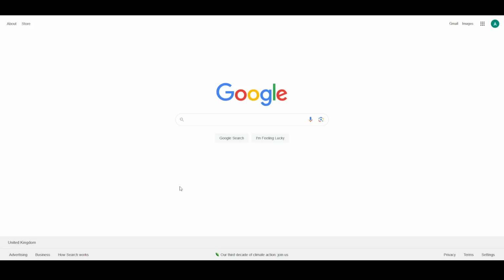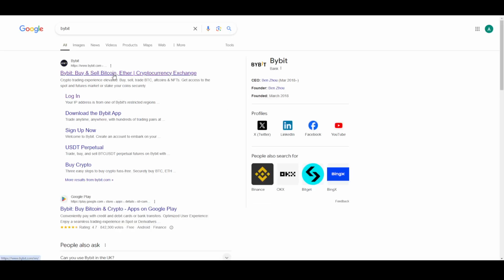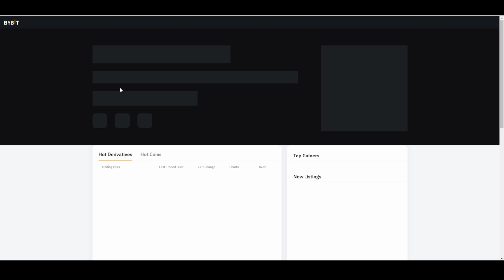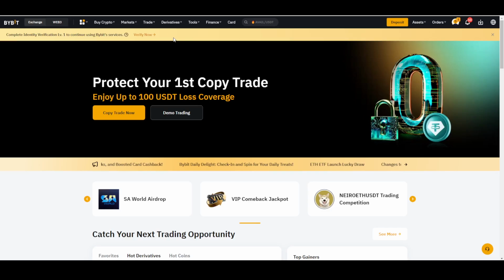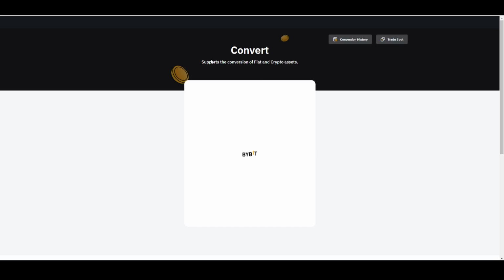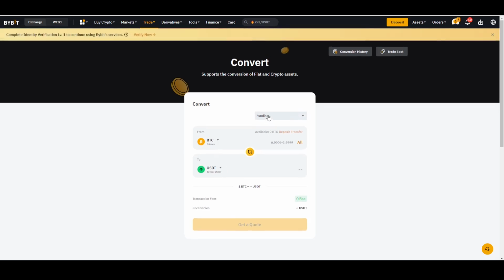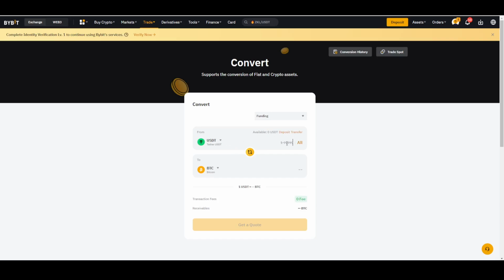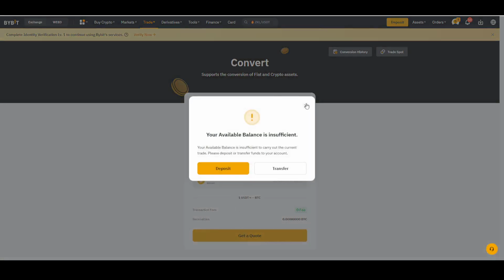How To Convert USDT To BTC On Bybit 2024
In this video I will show you how to convert usdt to btc on bybit 2024